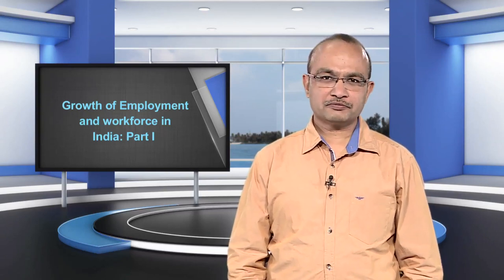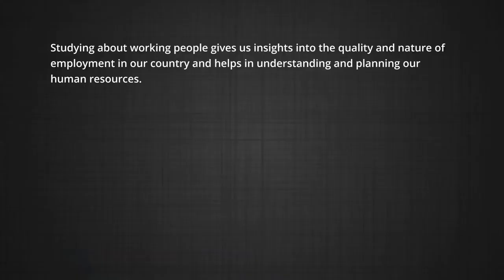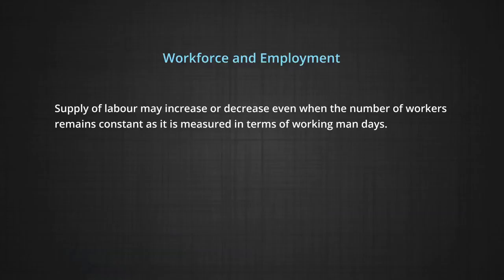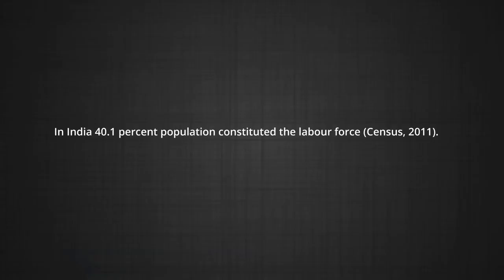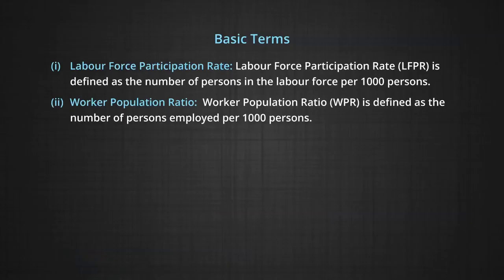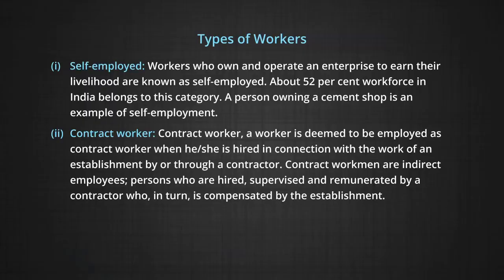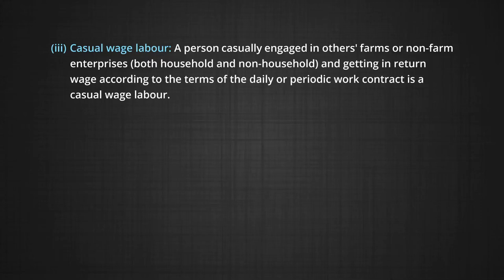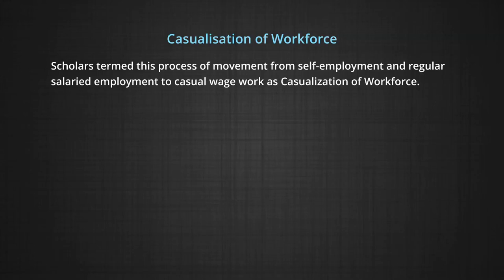ECONOMICS KEEC XI 10701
The programme is for Economics Class 11, Chapter 7 on Growth of Employment and Workforce in India - Part 1